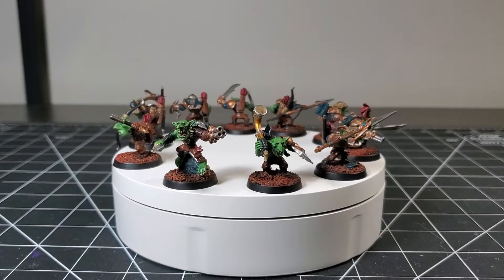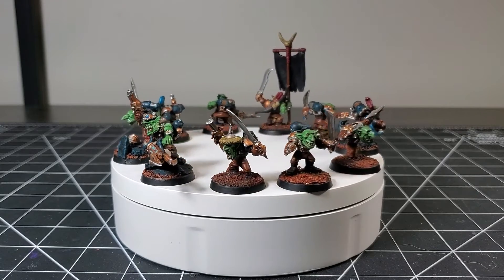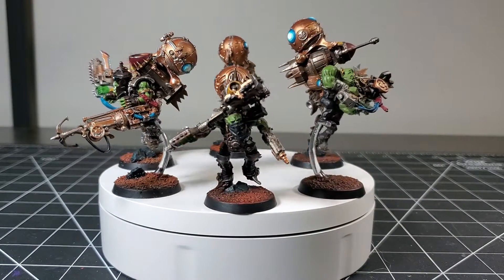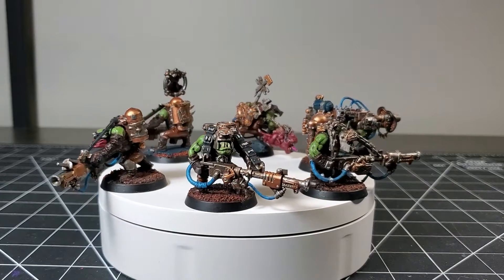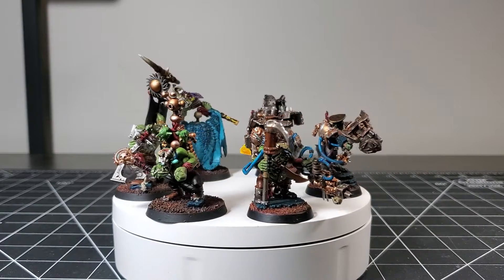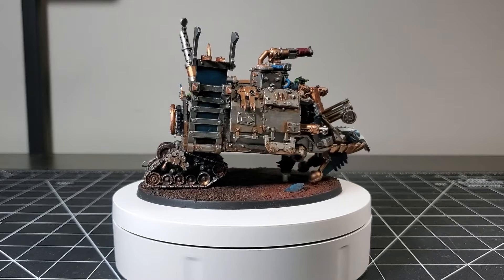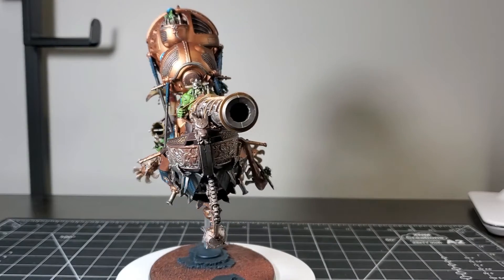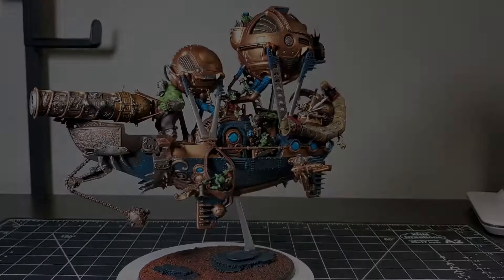Showcase: Kharadron Orkanauts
Something a little different today. Here is a showcase of the first army I made: Da Kharadron Orkanauts!